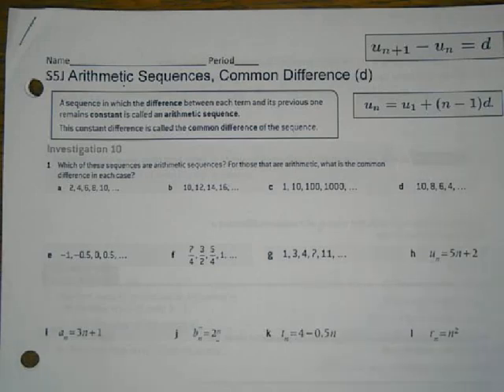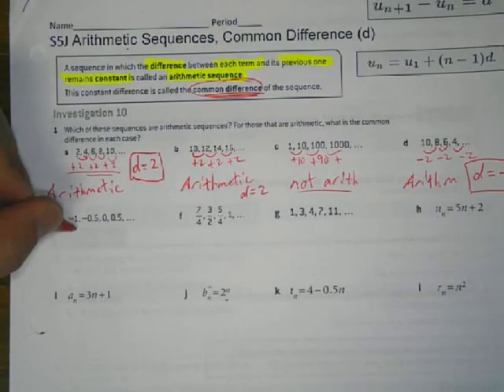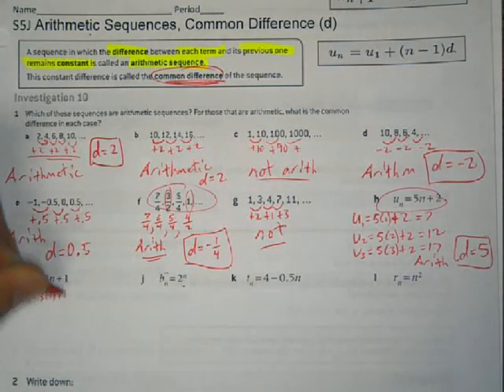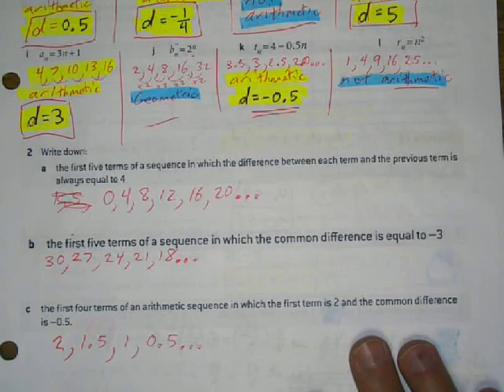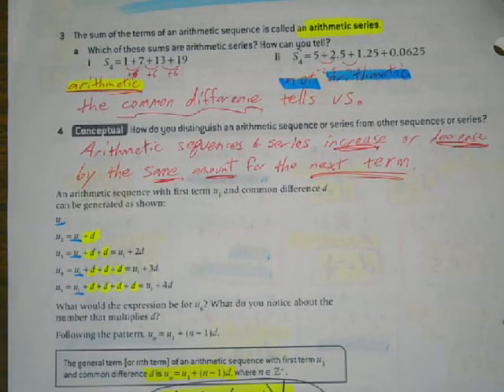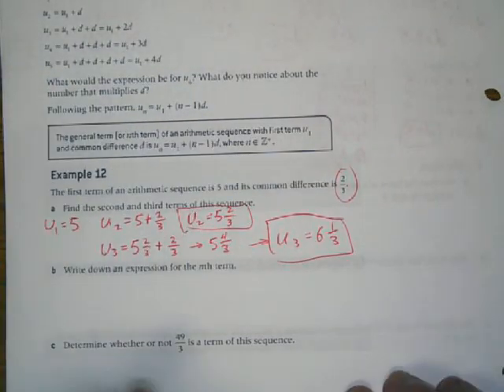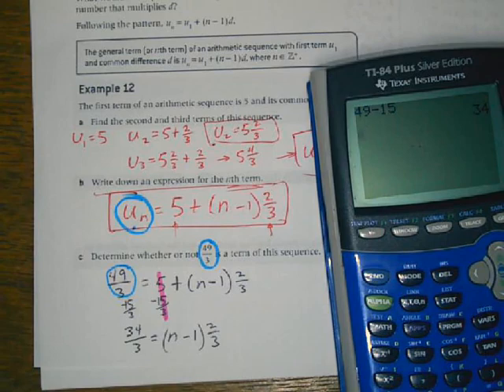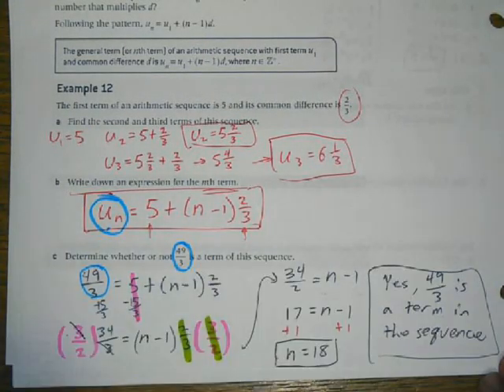S5J Arithmetic Sequences, Common Difference (d)1